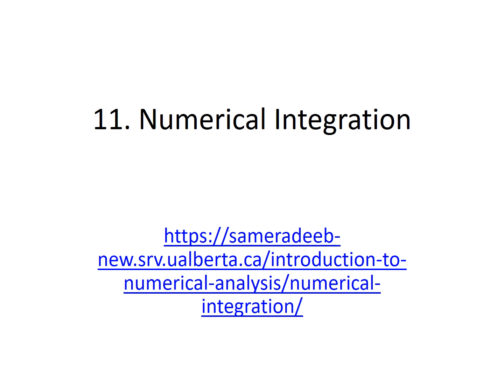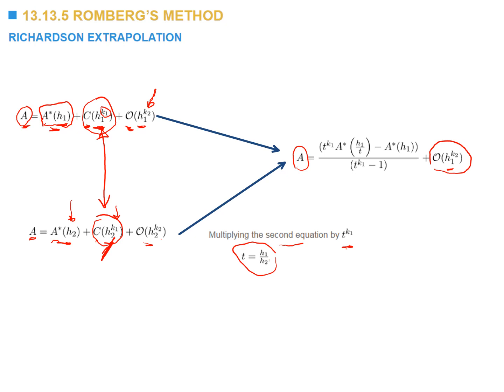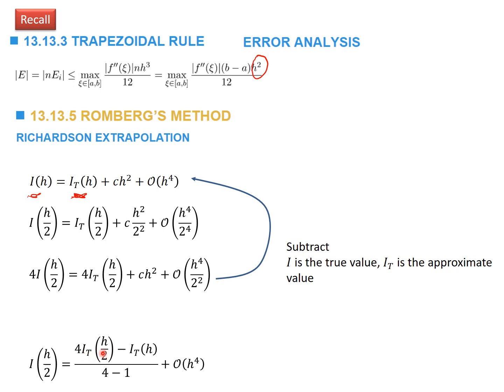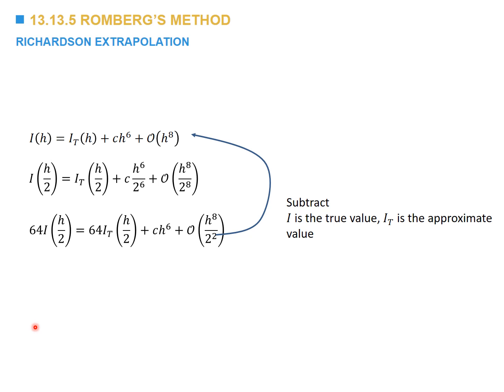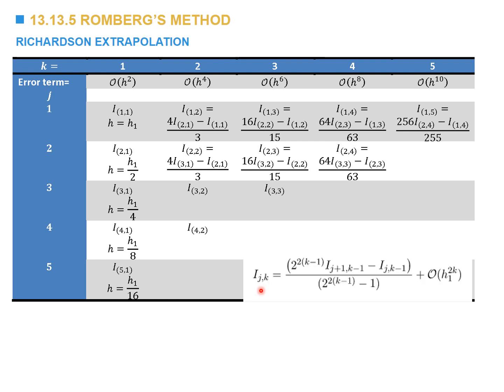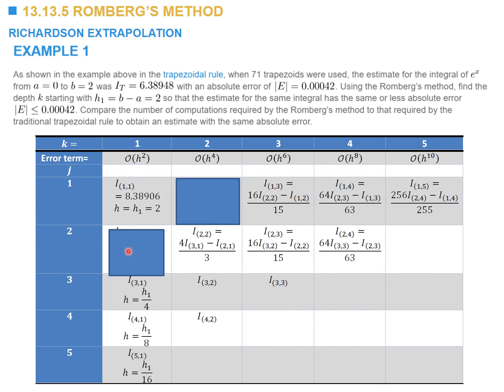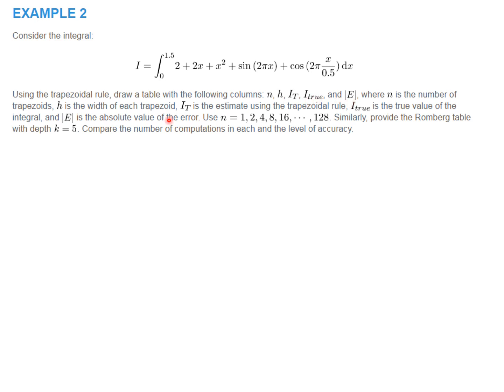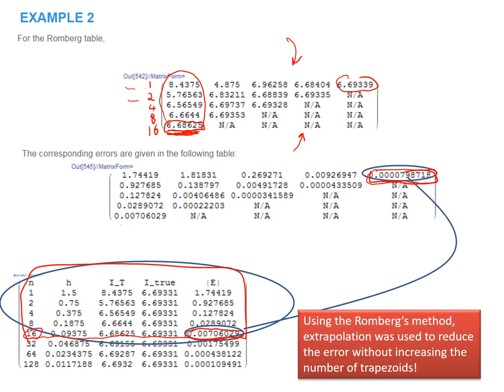11 Numerical Integration 2 Richardson Extrapolation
This video introduces the Romberg's method which utilizes Richardson Extrapolation and the Trapezoidal rule for numerical integration. The video describes the content available here: